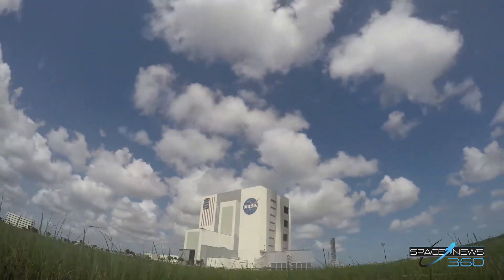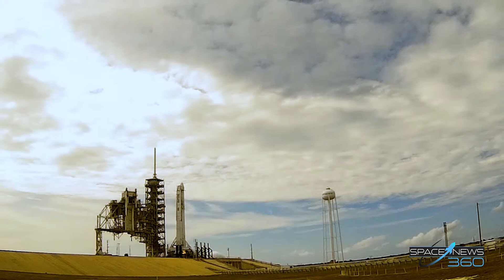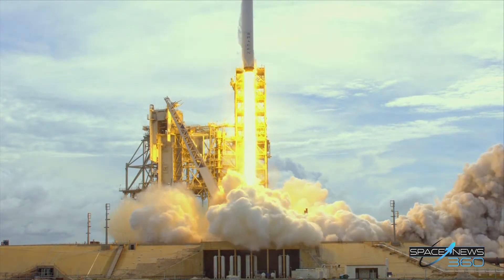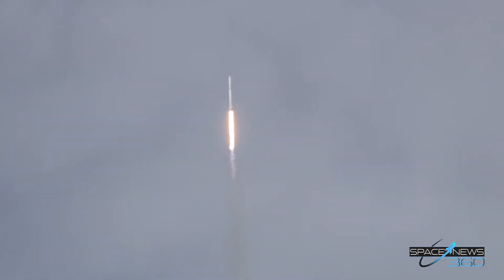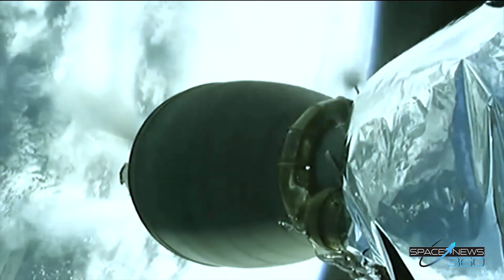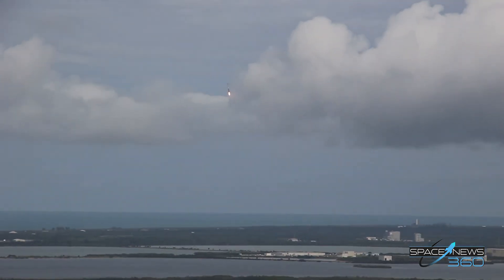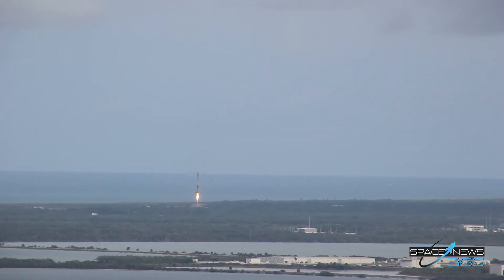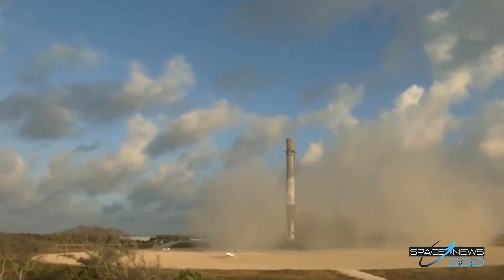SpaceX CRS-11 Launch and Landing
SpaceX launches their sixth Falcon 9 from pad 39A and their eleventh commercial resupply services mission inside the Dragon capsule now heading to the International Space Station with almost 6,000 pounds of science research, crew supplies, and hardware. Making it the 100th Launch from historic launch pad 39A.